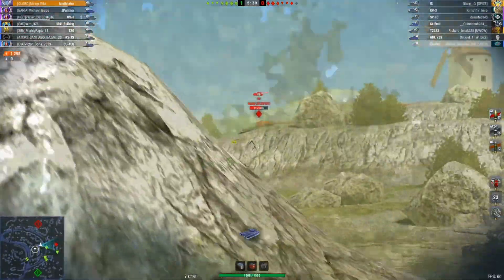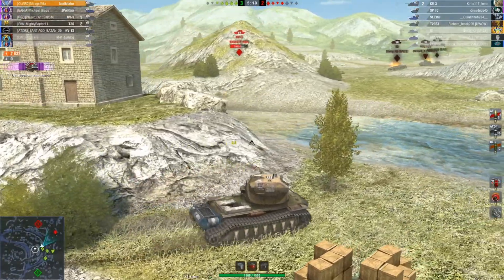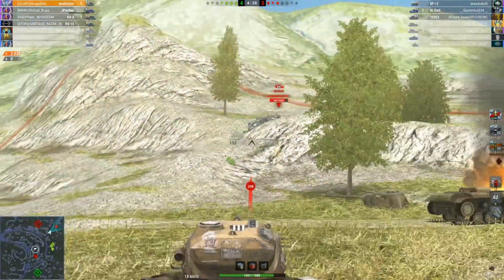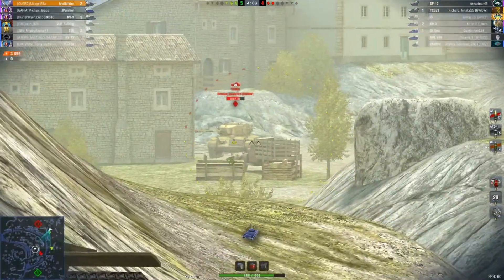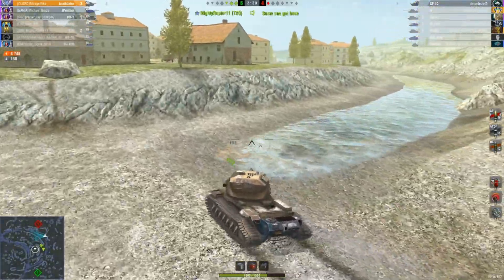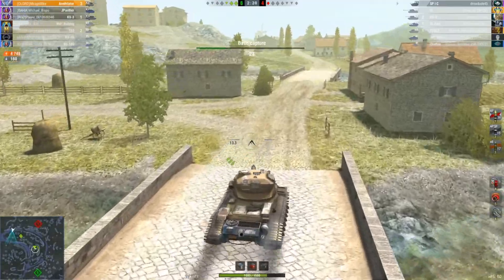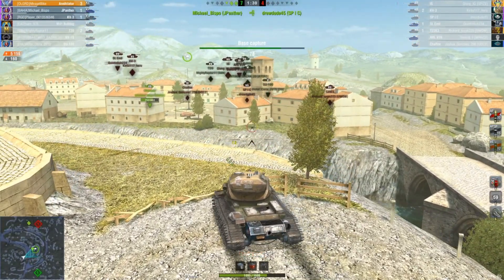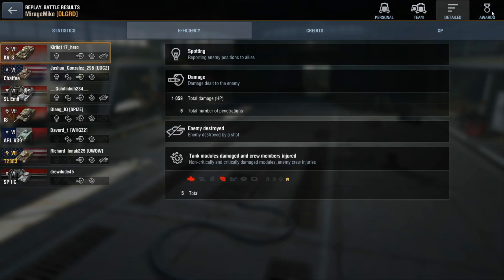Annihilator 5153 Damage Mastery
Having great fun in the Annihilator tank while this event is on.  Had a great trip out in this game